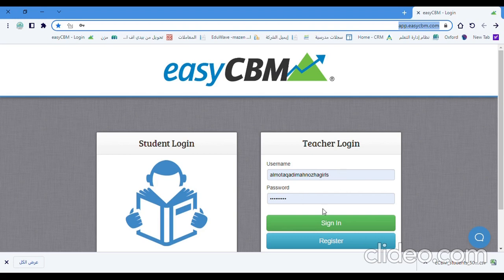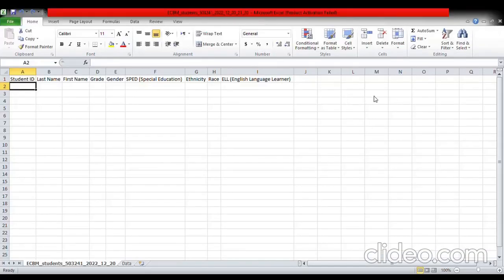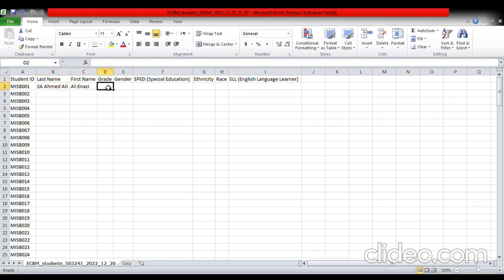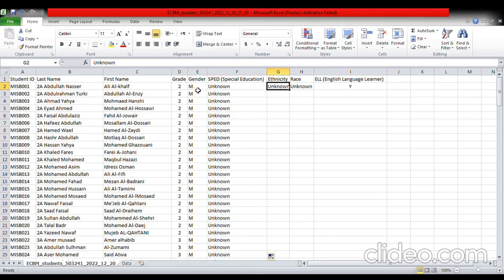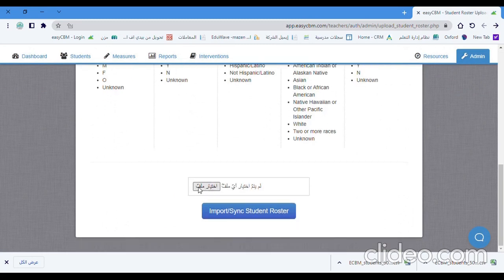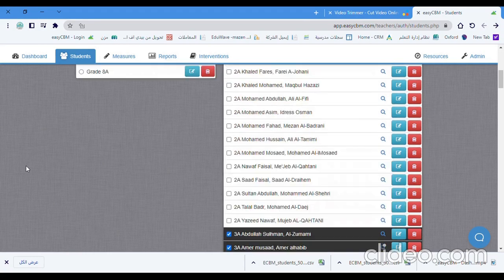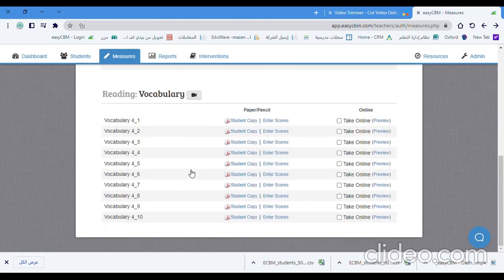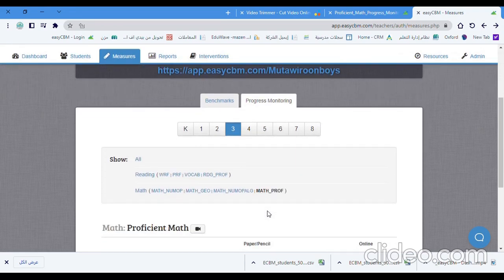CBM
Uploading students names